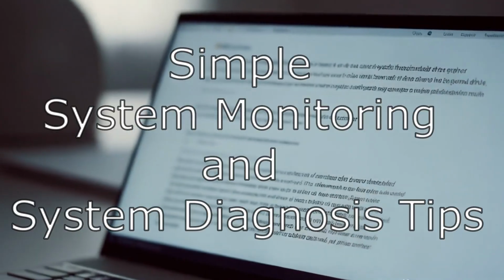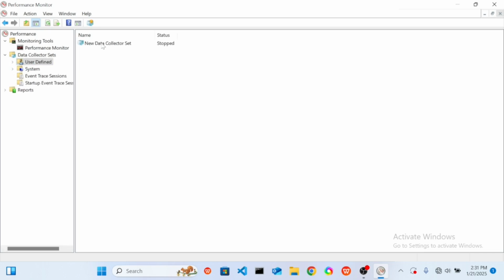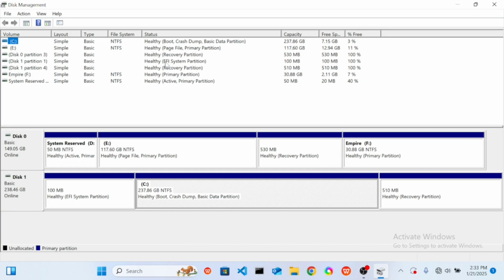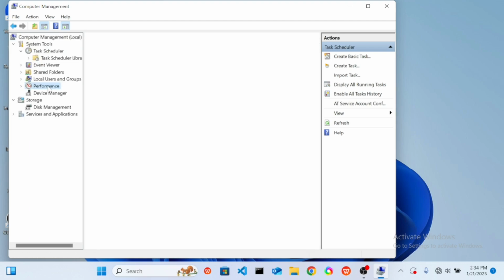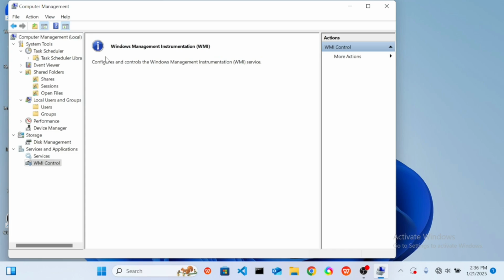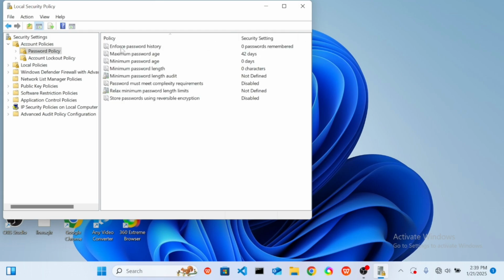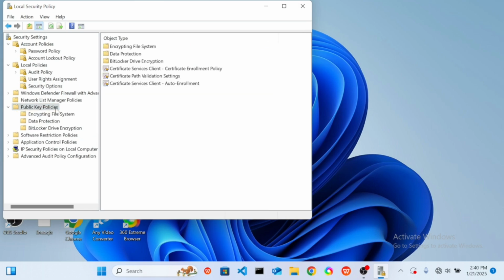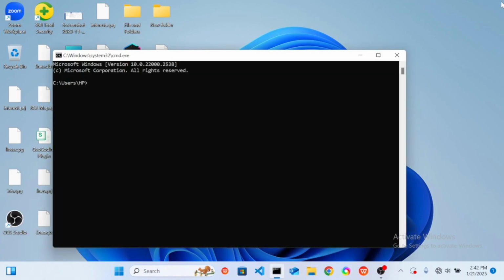Simple System Monitoring and System Diagnostics Tips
This video contains 12 simple tips to monitor your system and run some diagnostics.
#1 Performance Monitor
#2 Disk Management
#3 Computer Management
#4 Refresh Current Window
#5 Open context Menu
#6 Local Users and Groups Management
#7 Local Security Policy
#8 System Information
#9 Services
#10 Network Connections
#11 Event Viewer

If you have any questions or want us to discuss a topic here on this channel, kindly drop it as a comment in the comment section.
Thank you for always watching our videos, we ❤️ you.